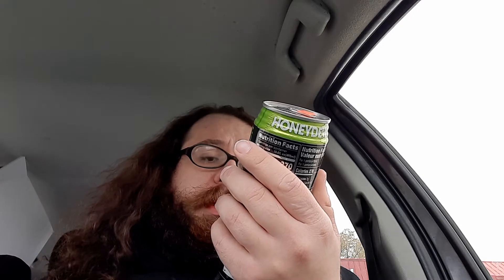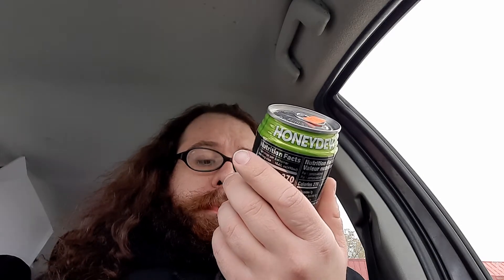Burmese Grocery Journey Episode 4 Honeydew Bubble Tea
In a can you shake before drinking.